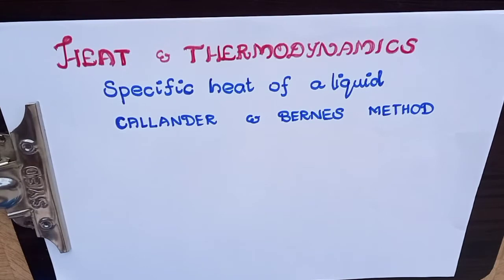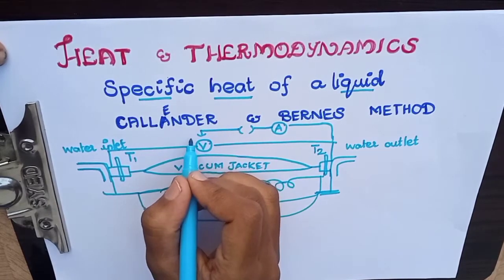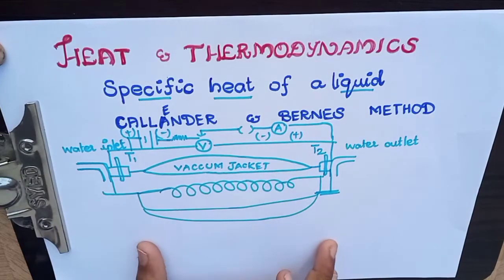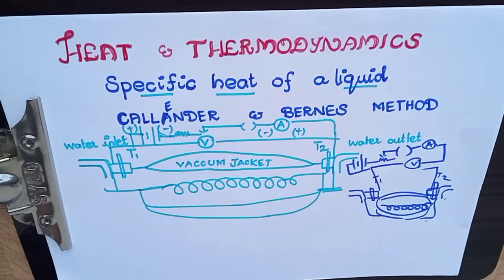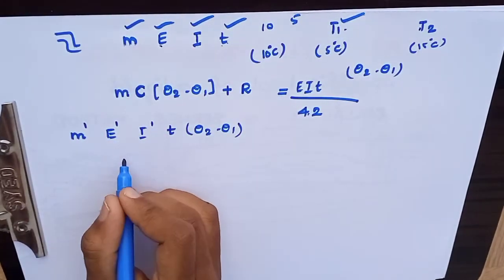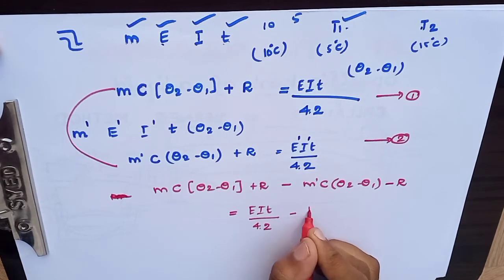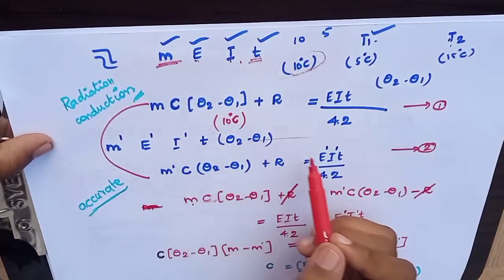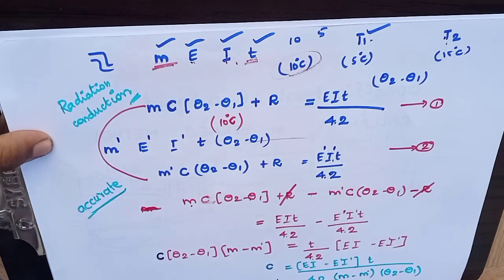14.Specific heat of a liquid Callendar and Barnes method in tamil - B Neha Physics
Hello friends🙏🏻

In this video i have discussed Specific heat of a liquid Callendar and Barnes method in tamil.It is similar to specific heat of gases with some variations

Ref :

Heat Thermodynamics and Statistical Physics by Brijlal sir, N.Subhramanyam sir and P.S.Hemne sir

For more videoes follow me @bnehaphysics